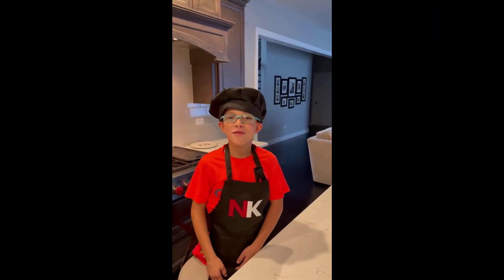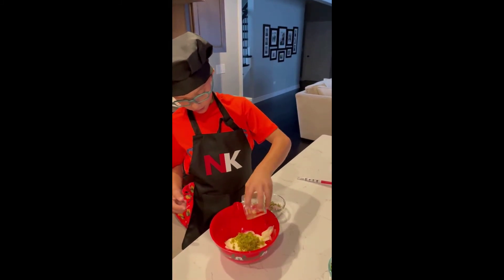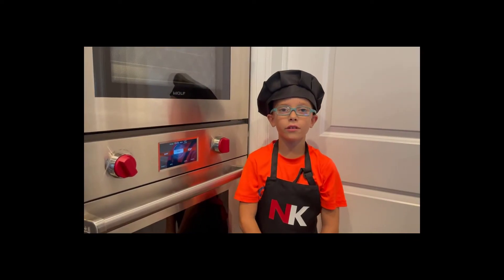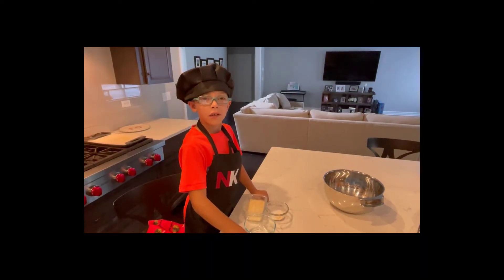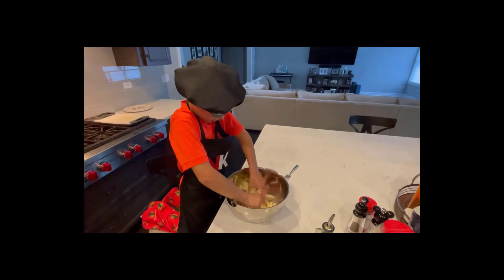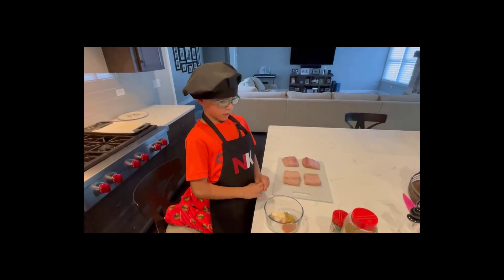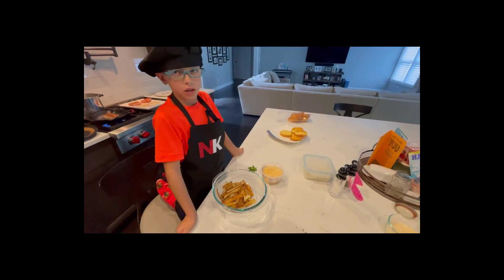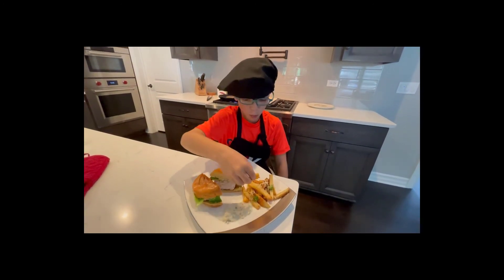Season 2! - Blackened Fish Sandwich with Garlic Parmesan Fries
Nick is back, after some time on the ice for hockey, Nick wanted to get back into the kitchen for Season 2!